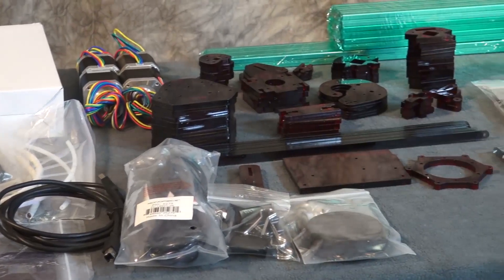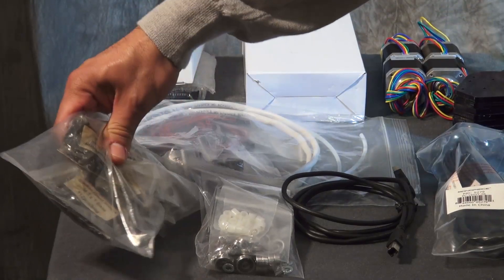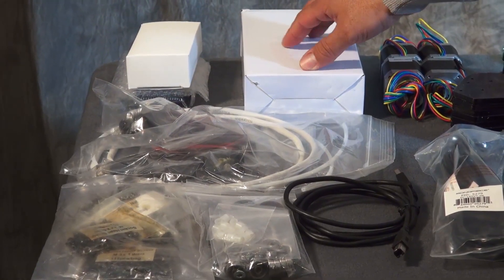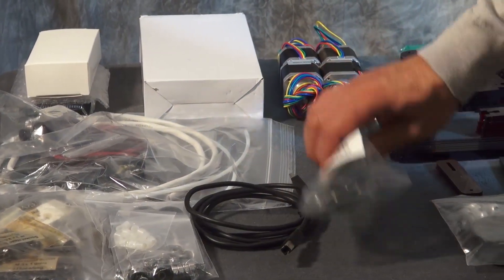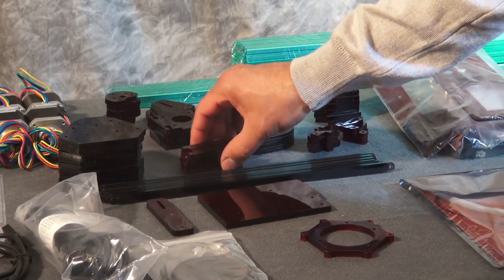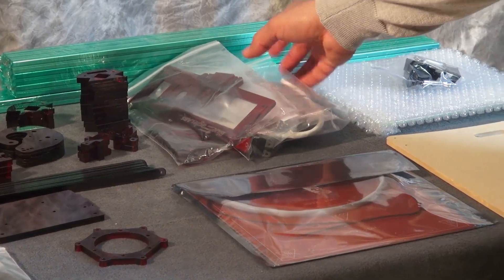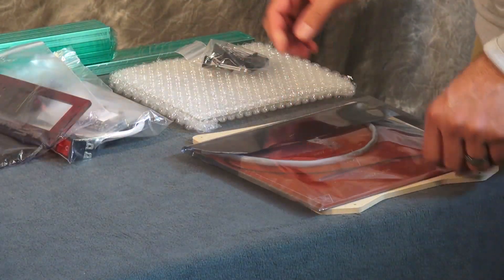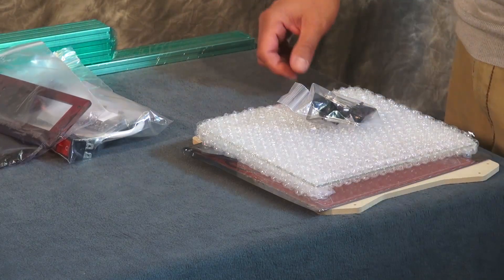Kossel Clear Build Instructions Chapter 2: What's in the kit